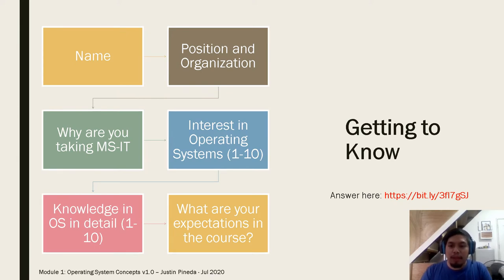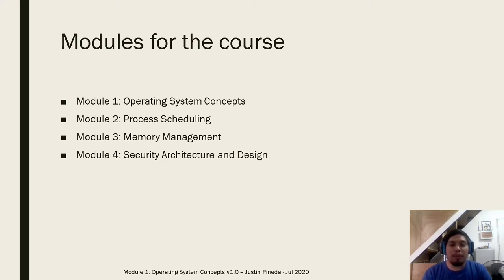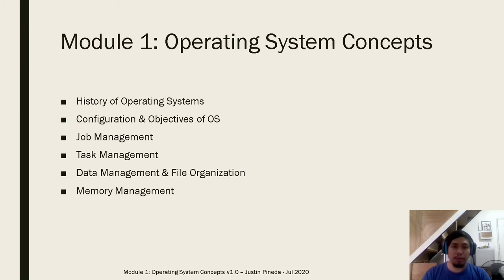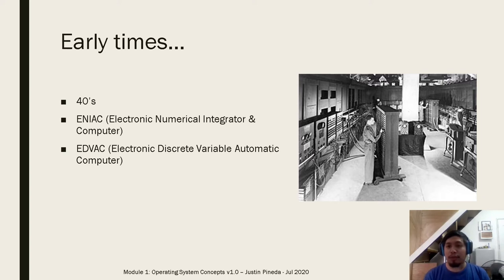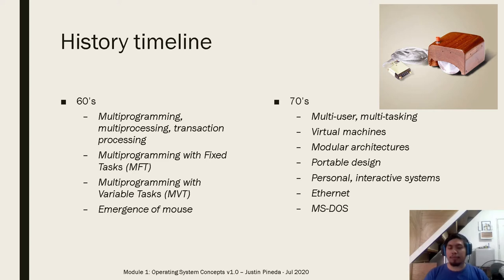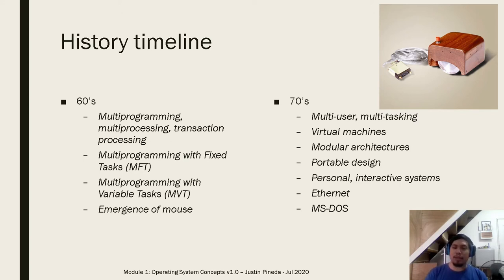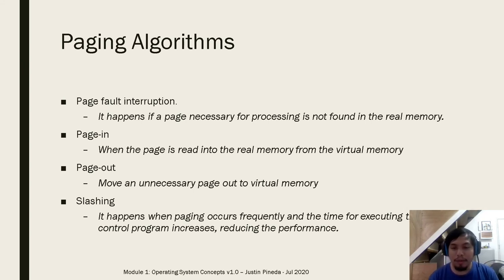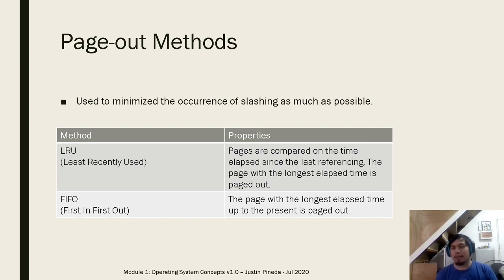Operating Systems: Module 1 - OS Concepts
History of Operating Systems
Configuration & Objectives of OS
Job Management
Task Management
Data Management & File Organization
Memory Management